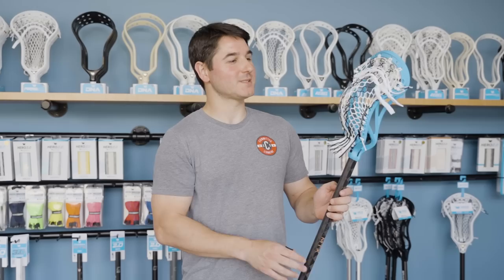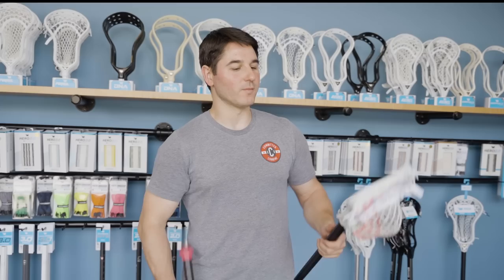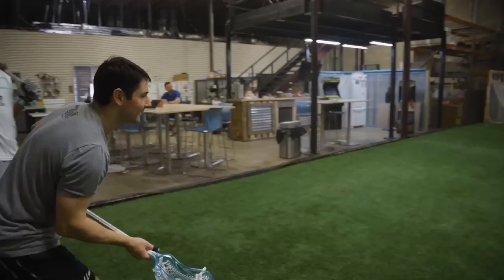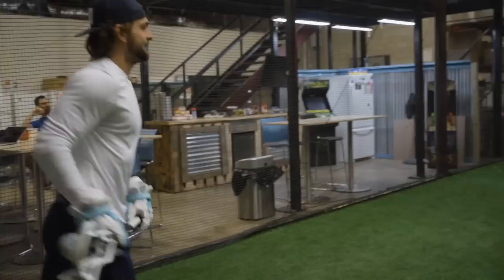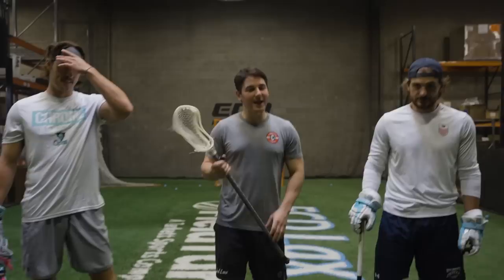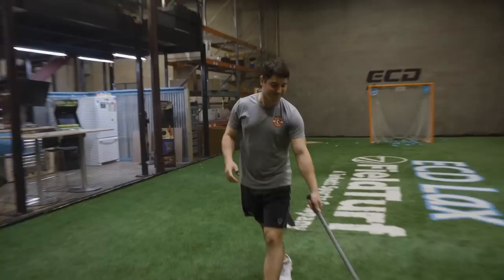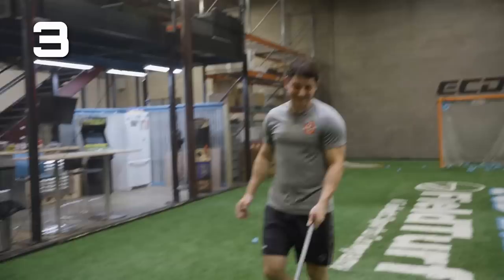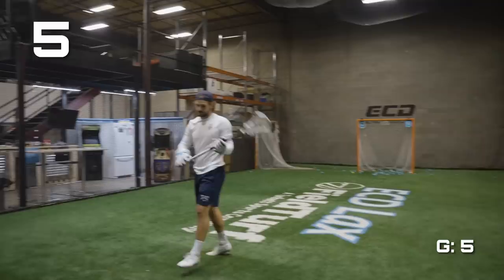Greg VS Pros Fastest Shot & Corners | Cole Williams & Bryan Costabile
ECD Greg takes on ECD Pros Cole Williams of the PLL Chrom and Bryan Costabile of the PLL Atlas in fastest shot as well as corners. Who will come out on top?